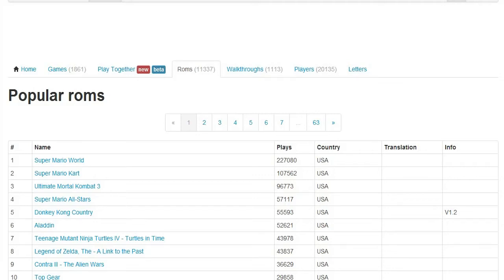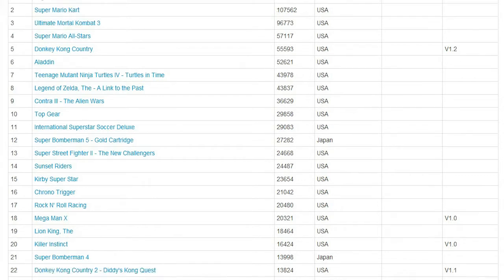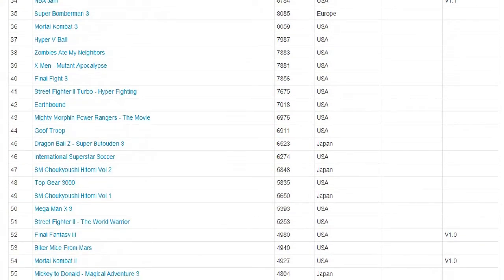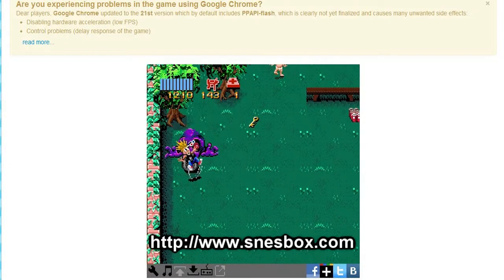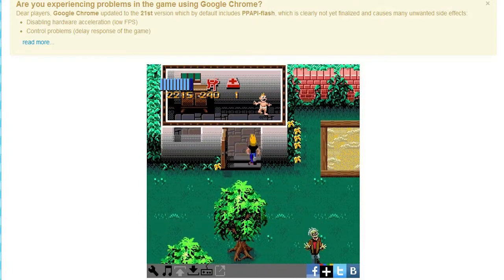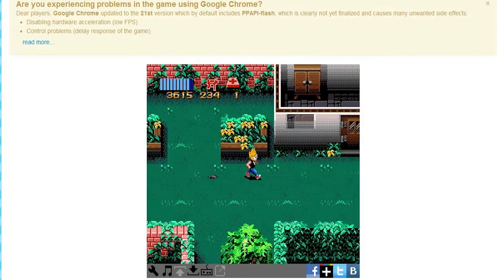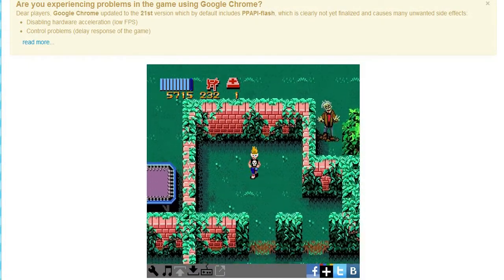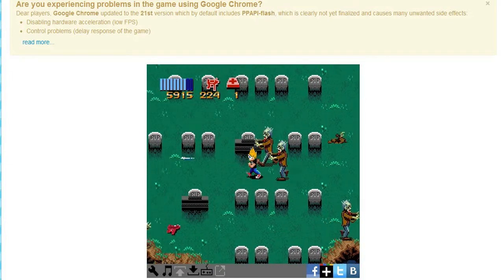[DTC] - SNESBox is Awesome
This is the only flash-based website that emulates SNES & NES games in your browser perfectly. I highly recommend this to anyone that don't want to deal with desktop emulators.